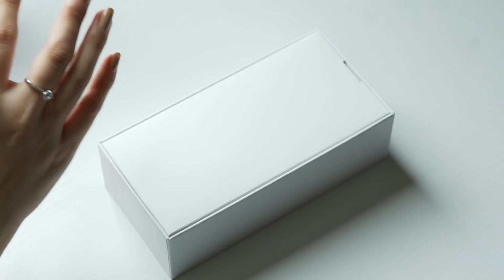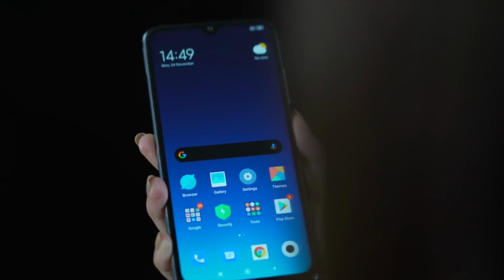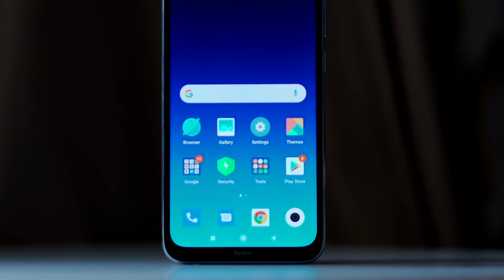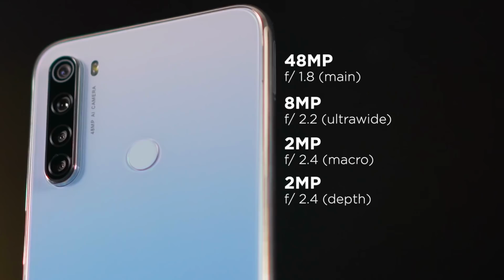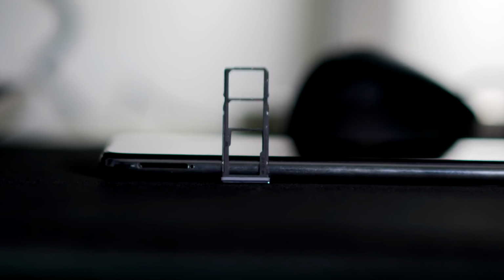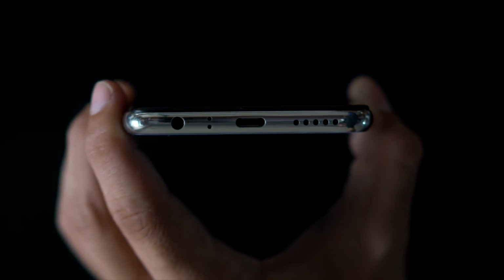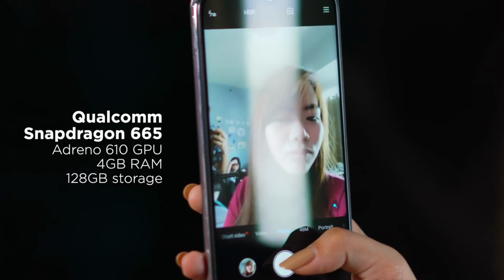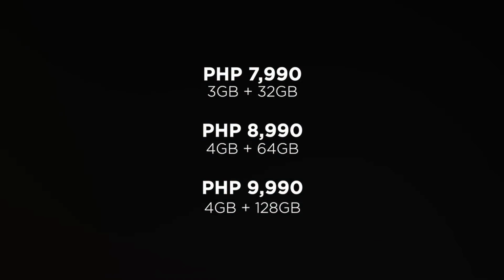Xiaomi Redmi Note 8 Unboxing & Hands-on